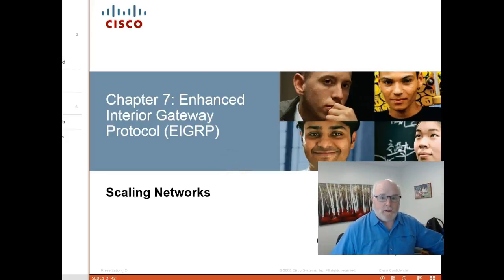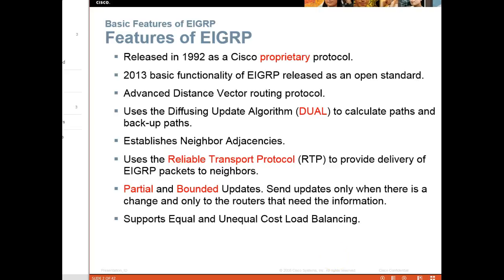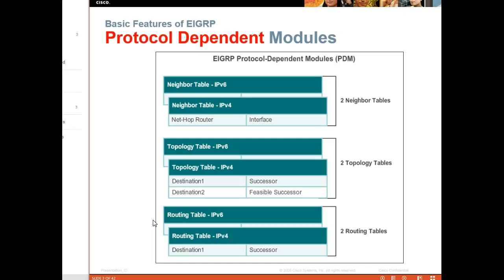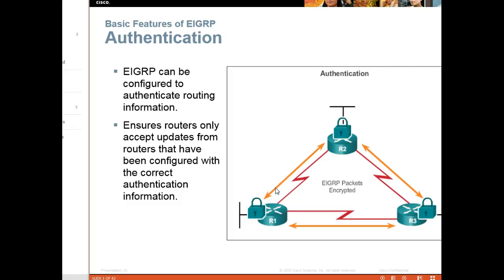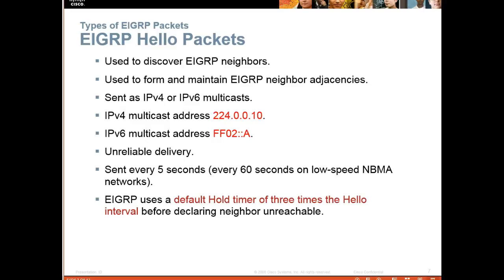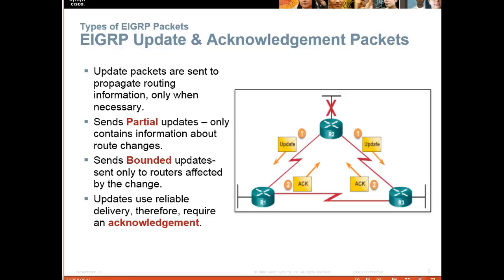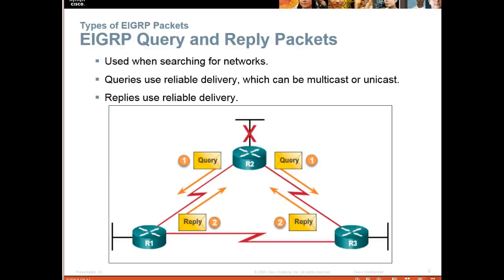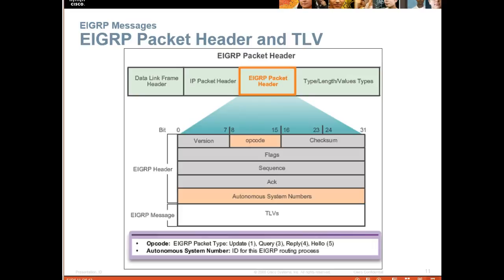CCNA 3 Ch. 7 EIGRP Part 1